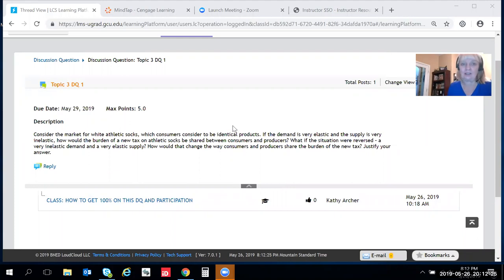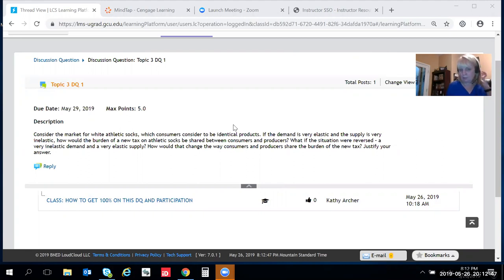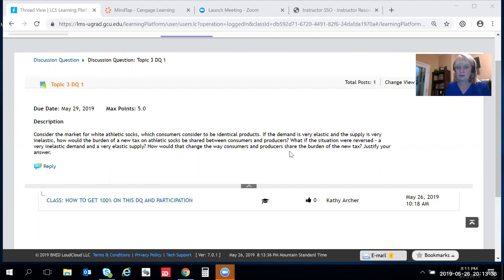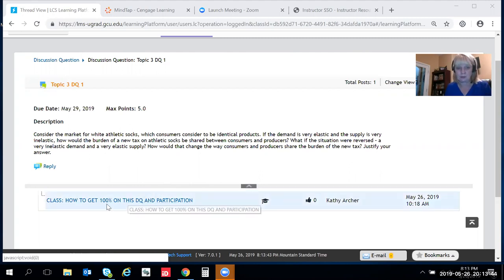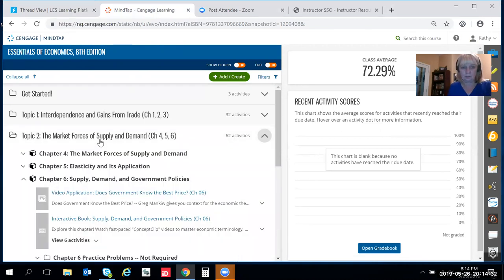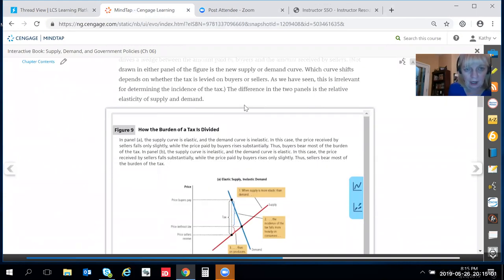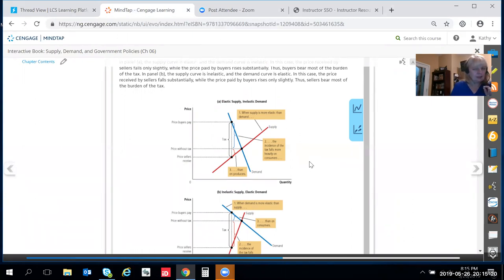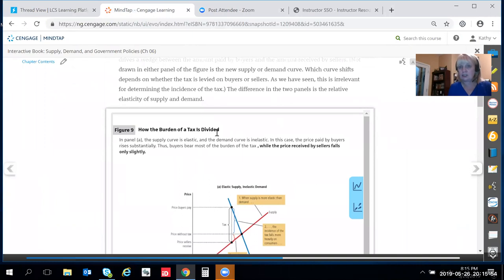ECN 351 Topic 3 DQ 1